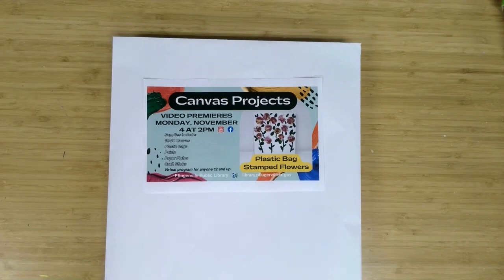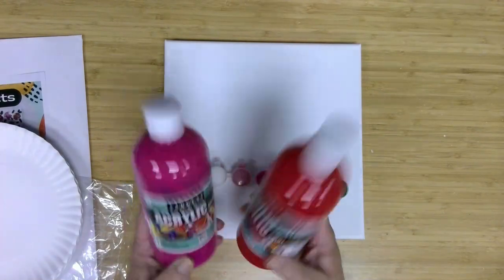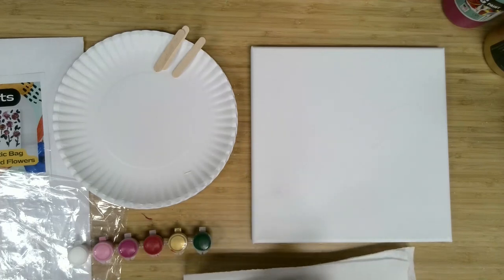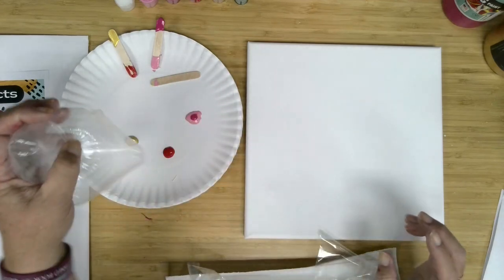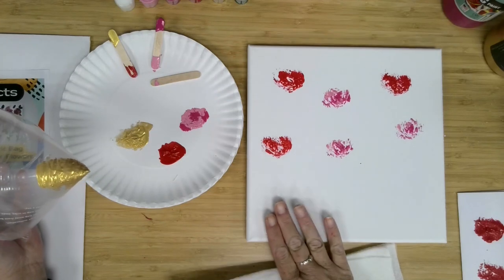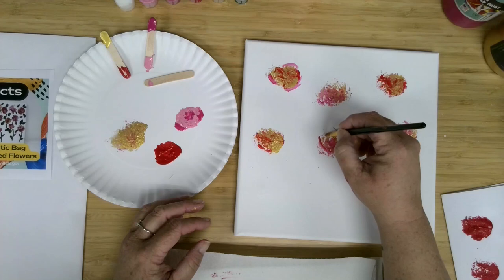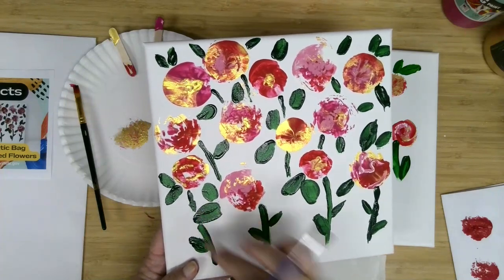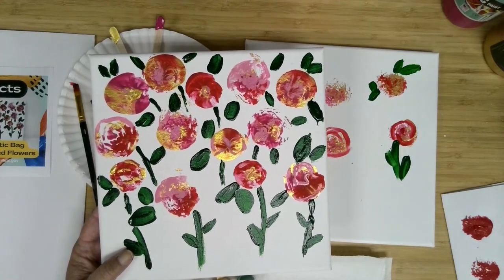Canvas Projects - Plastic bag stamped flowers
Try a monthly Canvas Projects craft, geared for ages 12+ on the first Monday at 2 p.m. when Adult Services Librarian Meg Miller will provide virtual tutorials of different techniques. This month's craft is a Plastic bag stamp flowers Canvas. Supplies provided: 10x10 Canvas, paints, plastic bags, paper plates, and craft sticks .